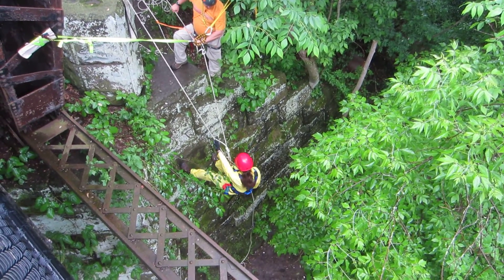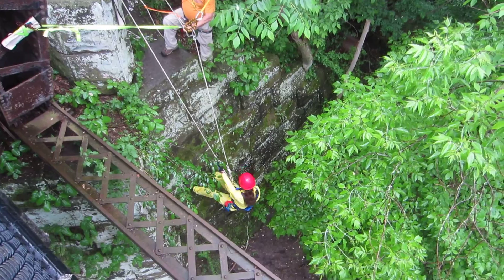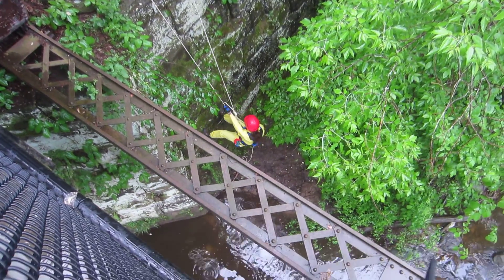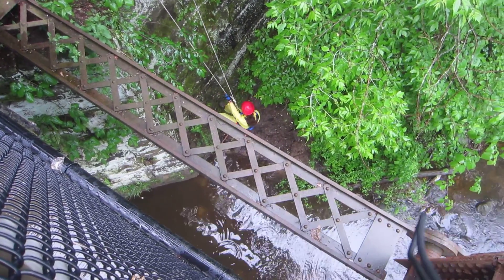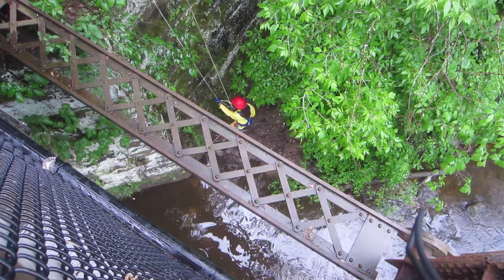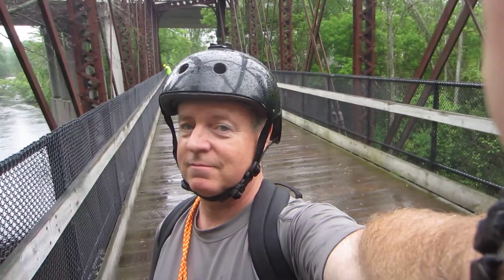Rappelling in Rockford MI. With FBET